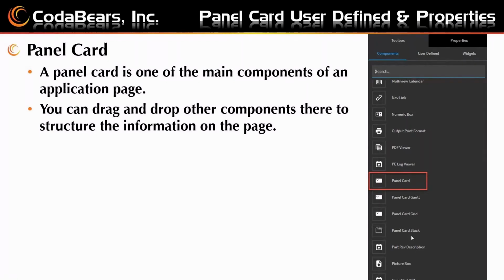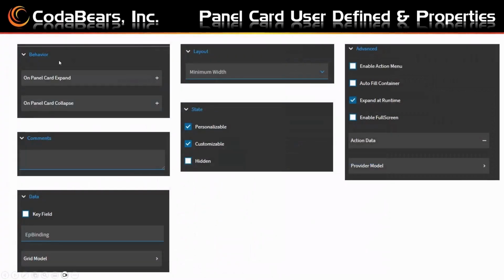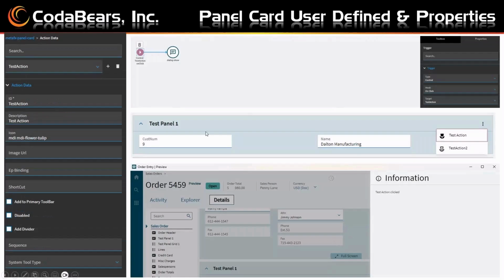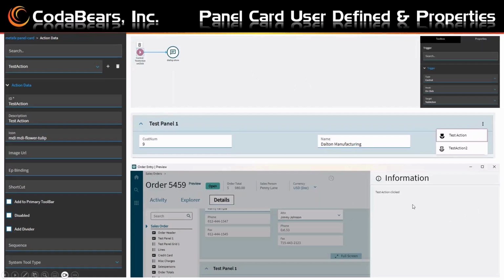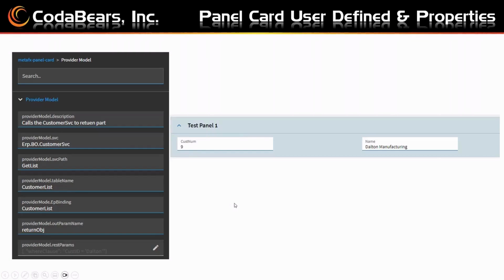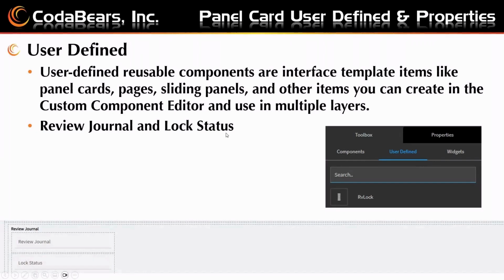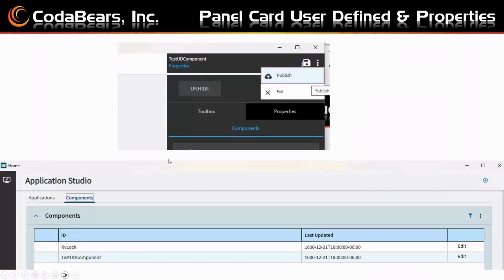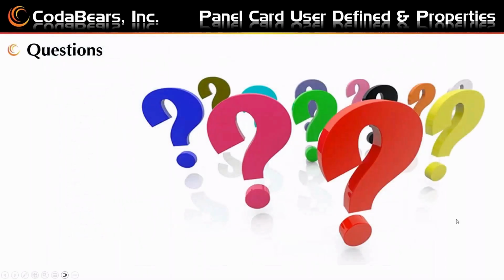Application Studio Panel Cards: Custom User-Defined Items & Properties Explained!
Take your Epicor customization to the next level with user-defined items and properties in Panel Cards! In this Lunch & Learn session, we’ll walk you through:

✔ Creating custom fields to store unique business data
✔ Modifying properties to control appearance and functionality
✔ Configuring Panel Cards for a more personalized user experience
✔ Best practices for managing and optimizing user-defined elements

Unlock the full potential of Epicor’s Panel Cards and tailor your system to fit your business needs!

📺 Watch now and start customizing!